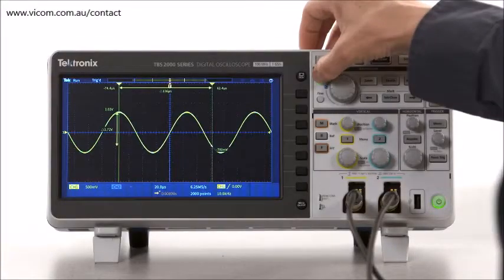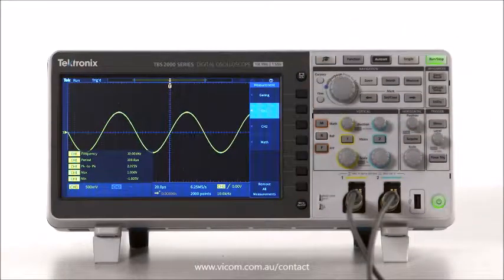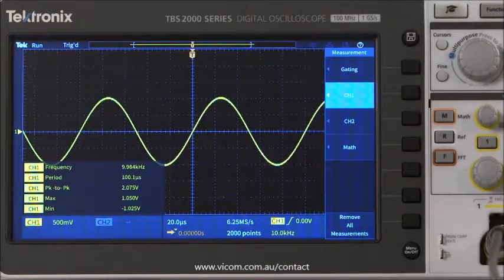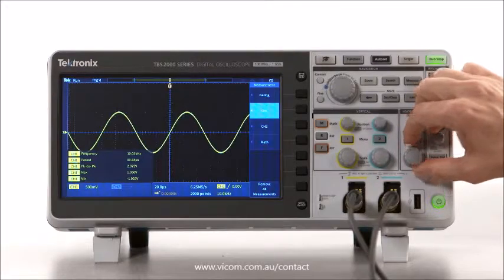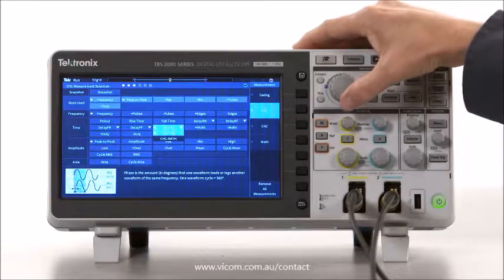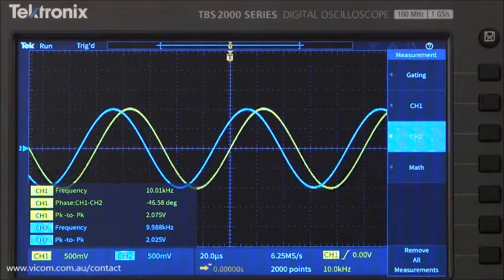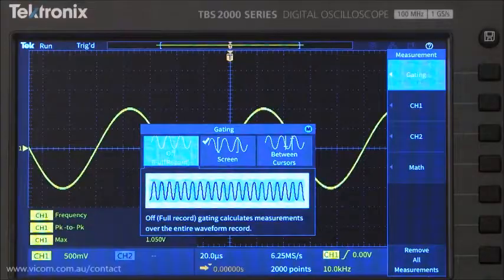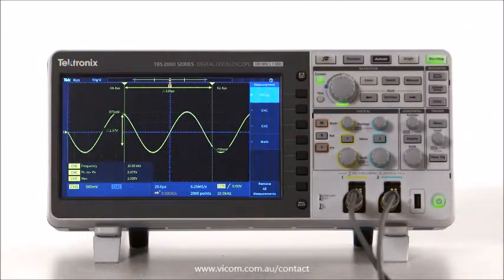Basic Time & Amplitude Measurements Using the Tektronix TBS2000 Built in Automated Functions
This video tutorial will introduce you to basic time and amplitude measurements using built-in automated measurement functions available on TBS2000 series oscilloscopes. You will be guided through steps on how to add measurements on a specified input channel and define a portion of the waveform for measurement. We’ll cover the most basic and common measurements such as amplitude, max, min, peak-to-peak period, frequency, and phase.